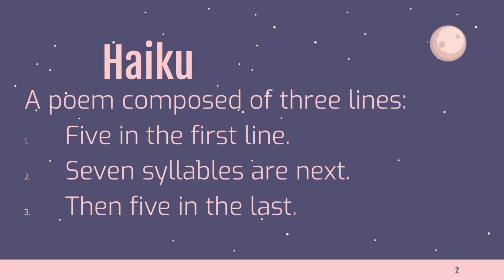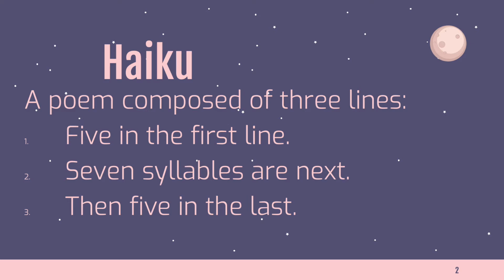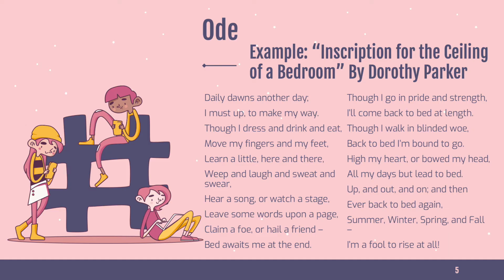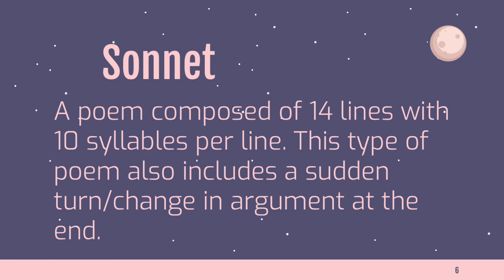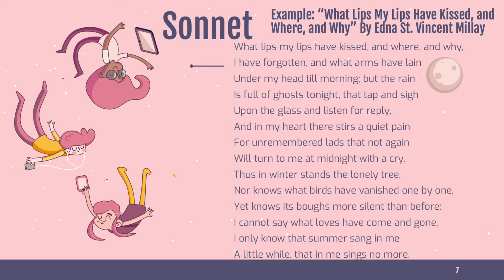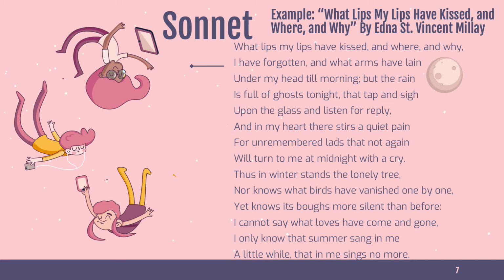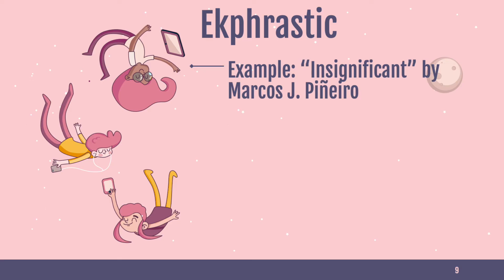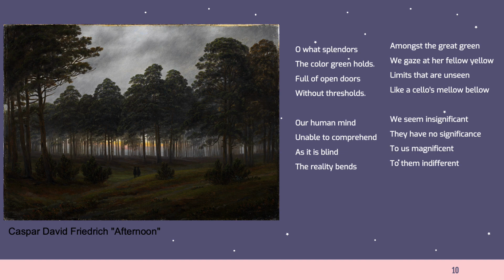Types of Poems